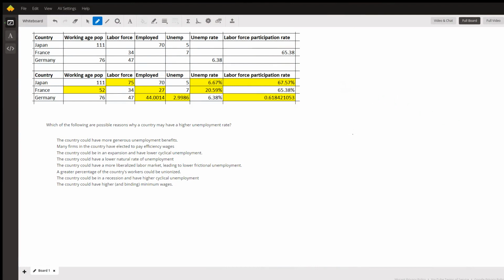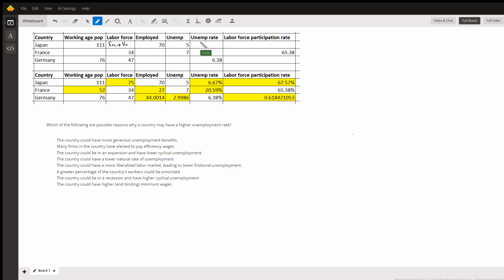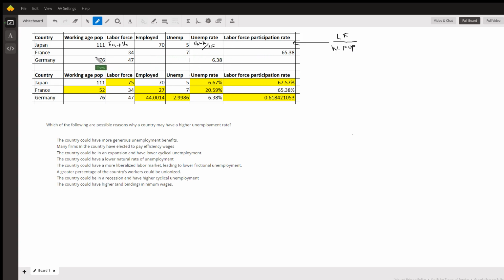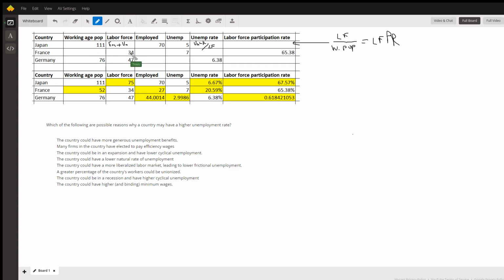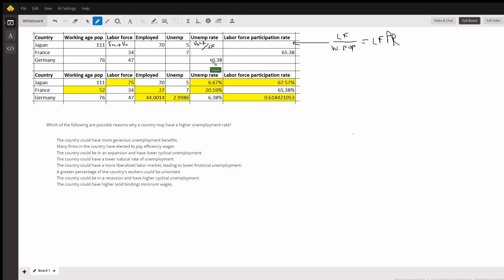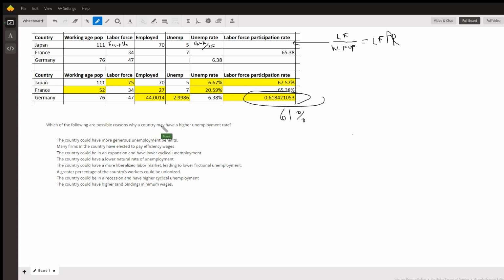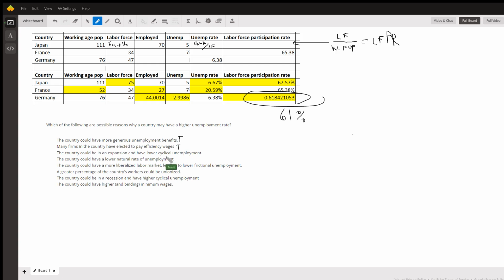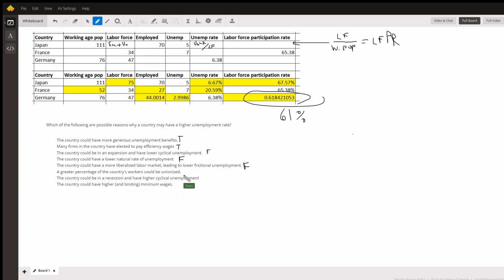Labor force statistics and Unemployment calculations (also reasons for higher unemployment)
Question: The table below presents labor market data for three countries. All population values are in millions.
The table below presents labor market data for three countries. All population values are in millions. Country Working-age pop Labor force Employed Unemp Unemp rate (%)  Labor-force parti rate (%)Japan           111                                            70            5 France                                        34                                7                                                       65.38Germany         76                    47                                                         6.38                       Instructions: Round your answers for the working-age population, labor force, employed, and unemployed to the nearest whole number. Round your answers for the unemployment rate and labor-force participation rate to two decimal places.a. Fill in the blanks in the table above.Which of the following are possible reasons why a country may have a higher unemployment rate?Instructions: In order to receive full credit, you must make a selection for each option...

Answered By:

Travis K.
Economics Tutor for MBA, Intro (Principles), AP Micro / Macro classes